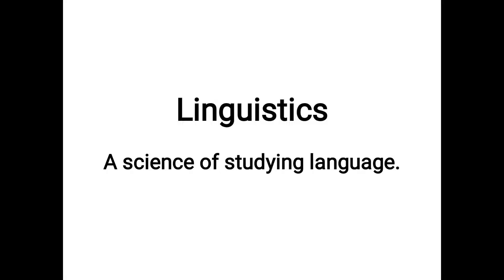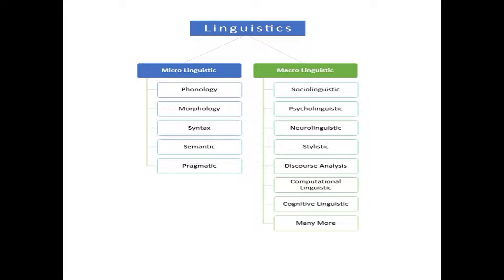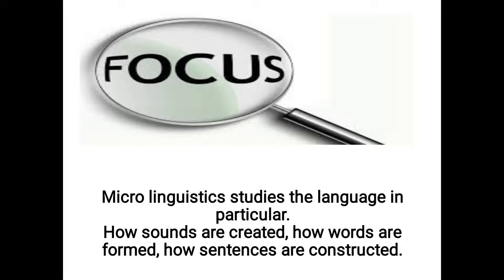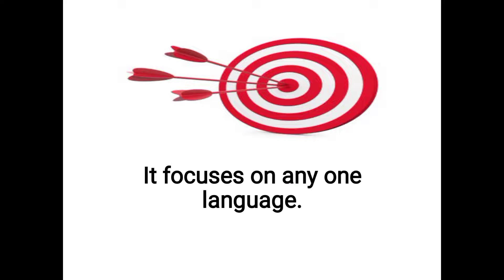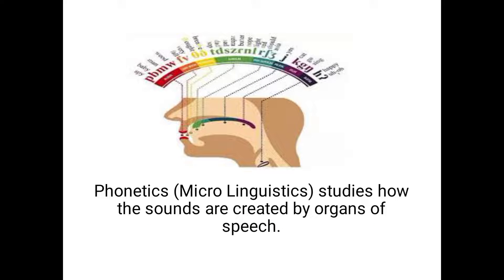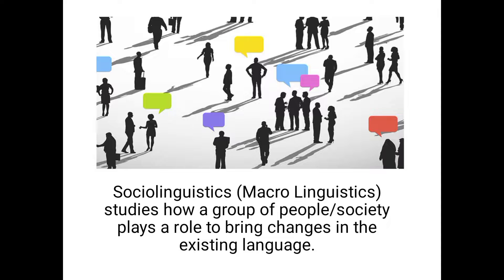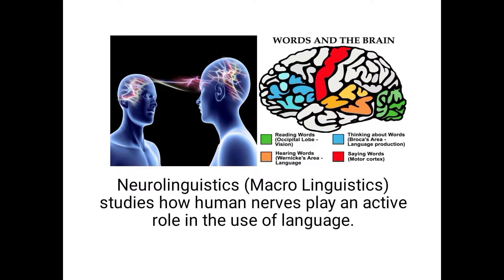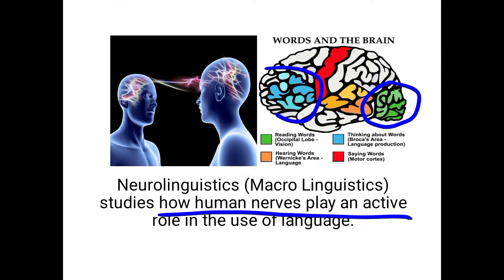Micro Linguistics Vs Macro Linguistics I What is Linguistics? I Branches of Linguistics I NETEnglish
Linguistics @vipulvkapoor

linguistics,
branches of linguistics,
what is linguistics,
macro linguistics,
types of linguistics,
micro linguistics,scope and branches of linguistics,
branches of linguistics in english,
difference between macro and micro linguistics,
definition of linguistics,
interdisciplinary branches of linguistics,
introduction to linguistics,
branches of applied linguistics,
macro and micro branches of linguistics,
macro linguistics and micro linguistics in English